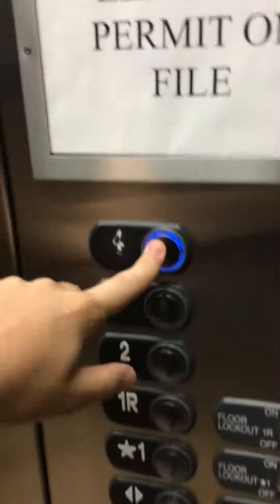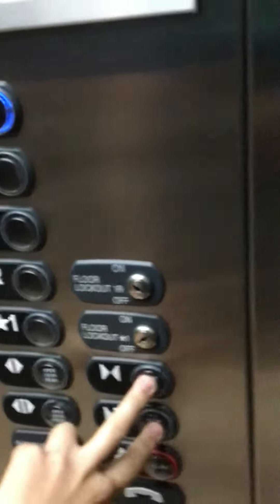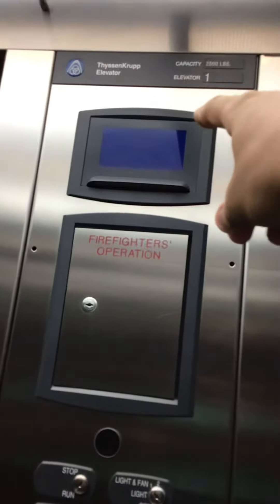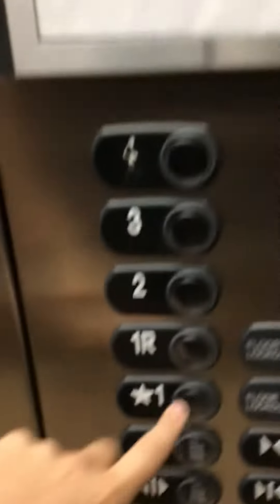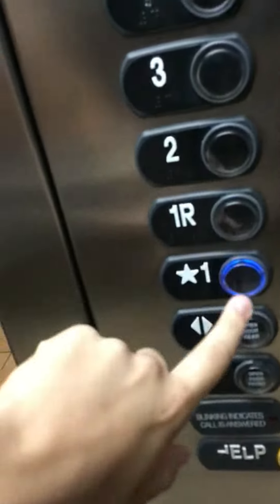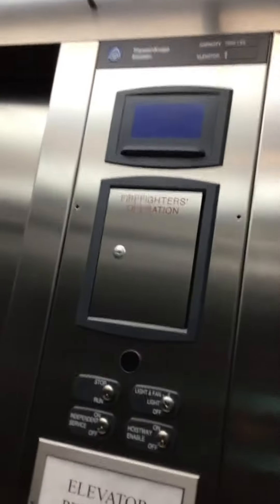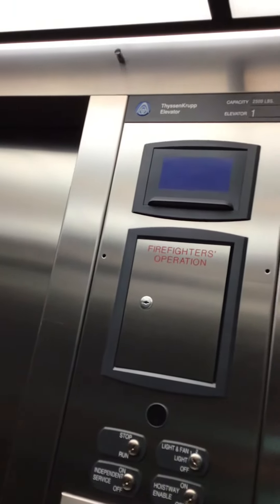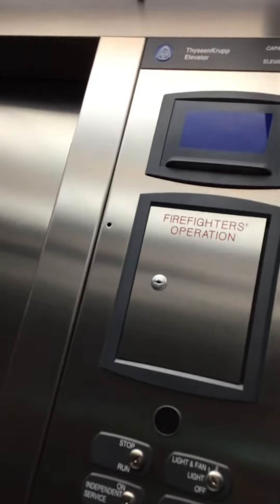Thyssenkrupp Hydraulic Elevator at Holiday Inn Express & Suites Newport, TN